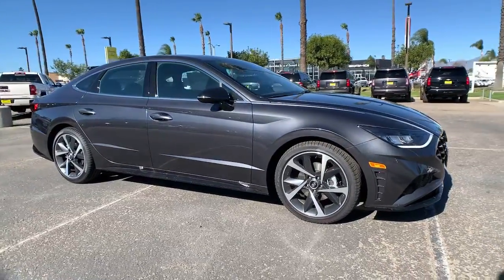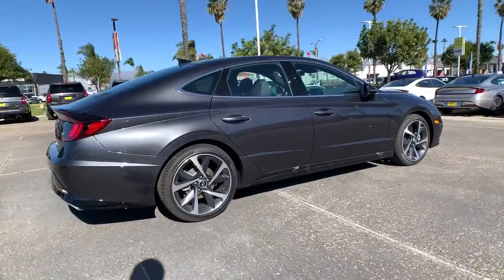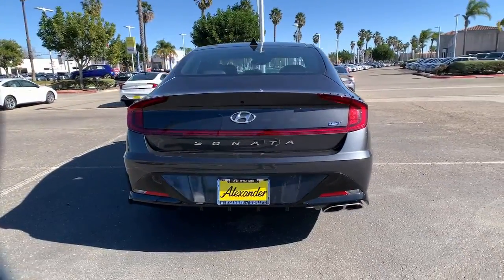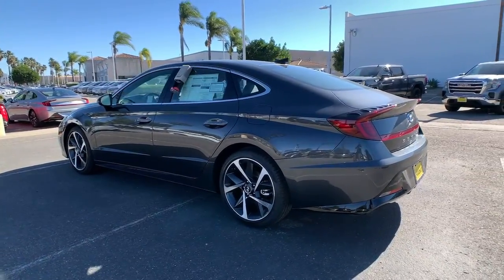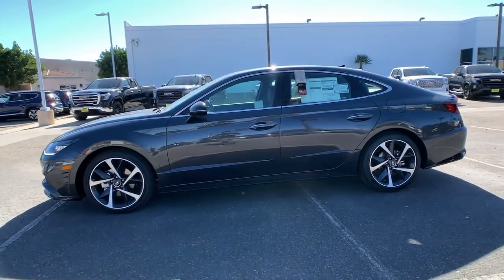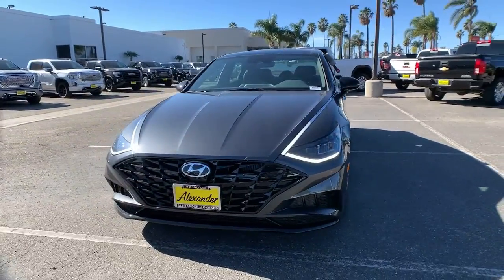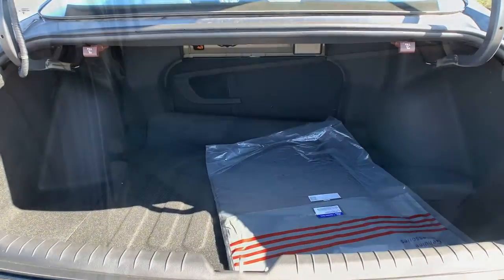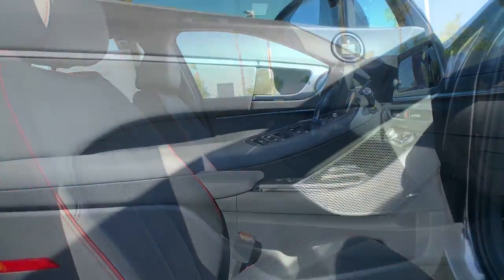2021 Hyundai Sonata Oxnard, Thousand Oaks, Santa Barbara, Ventura, Camarillo, CA MH068360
Portofino Gray New 2021 Hyundai Sonata available in Oxnard, California at Alexander Hyundai of Oxnard. Servicing the Thousand Oaks, Santa Barbara, Ventura, Camarillo, CA area.
2021 Hyundai Sonata SEL Plus - Stock#: MH068360 - VIN#: 5NPEJ4J21MH068360

Portofino Gray 2021 Hyundai Sonata SEL Plus FWD 8-Speed Automatic with Overdrive 1.6L I4 27/37 City/Highway MPGbrbrbrBig Discounts, Big Inventory, Big Savings - Alexander of Oxnard! Sale Price may include Factory incentives, see dealer for details and additional incentives. Sale Price does not include Fees, Taxes, License or Title Fees.